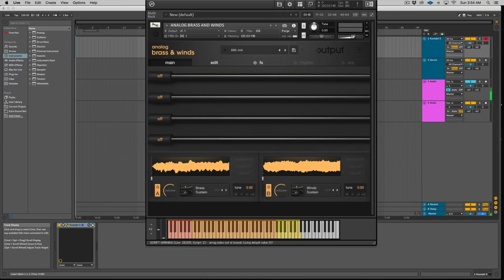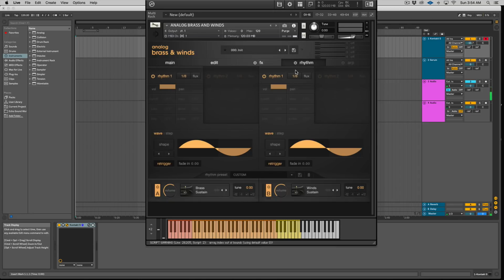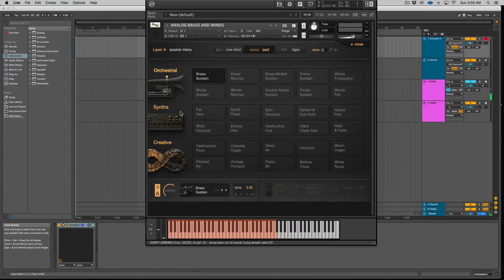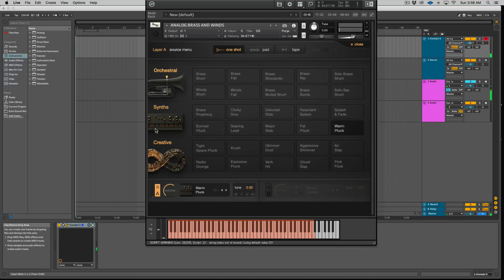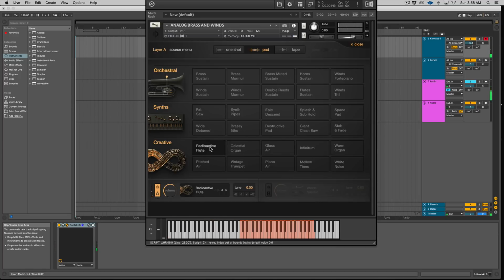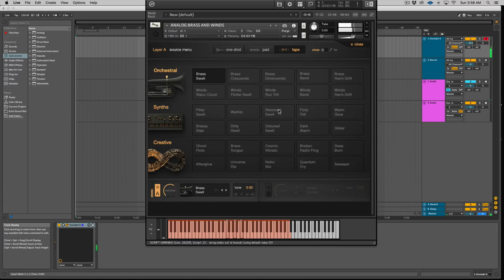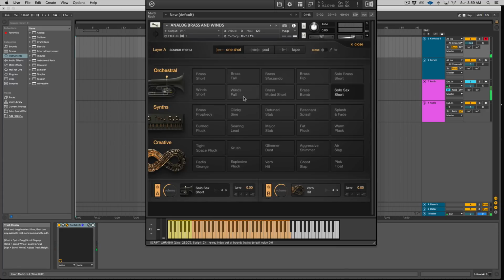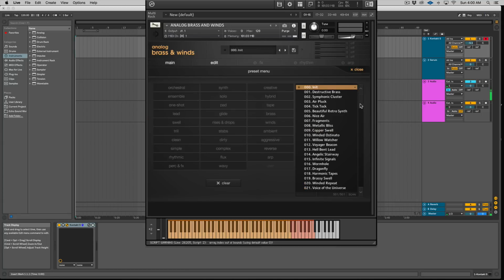Output Analog Brass & Winds - First Look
Output Analog Brass & Winds - In this video, Echo Sound Works takes a quick look at the new Kontakt library from Output, Analog Brass & Winds.

-- ADSR --